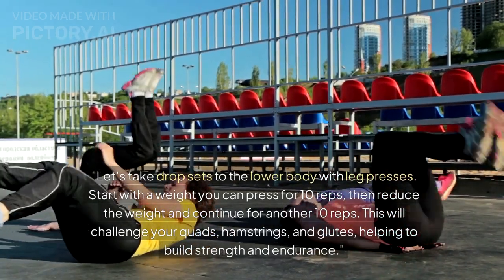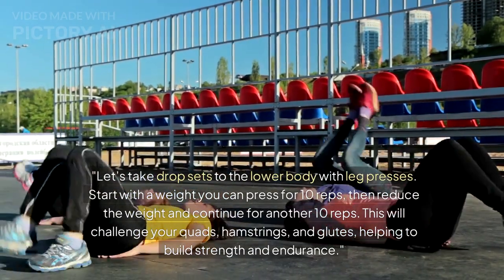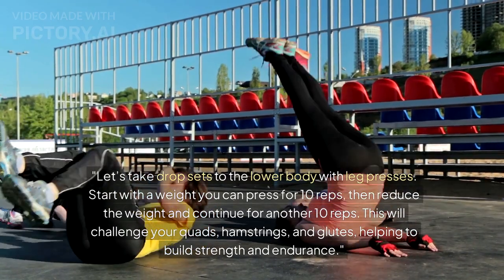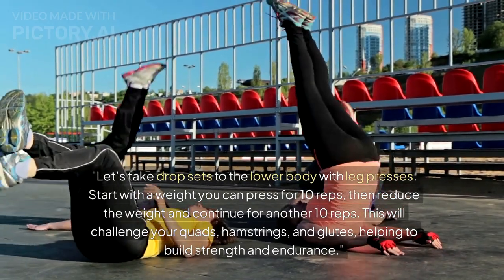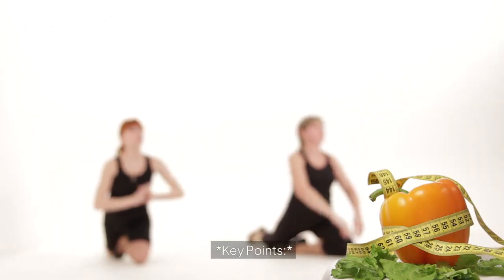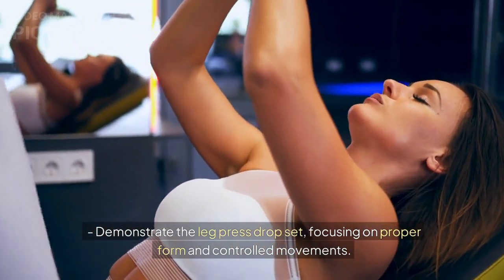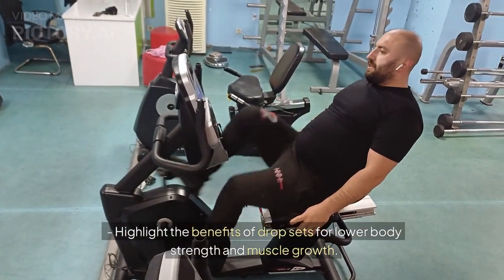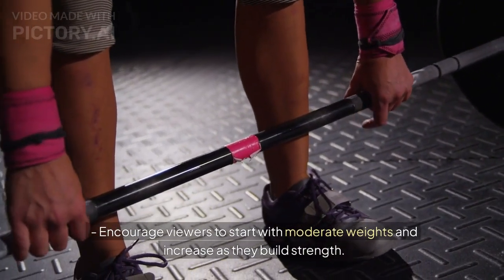Episode 49: Drop Sets for Lower Body || Gym Workout Plans